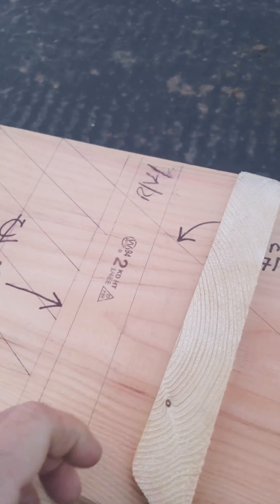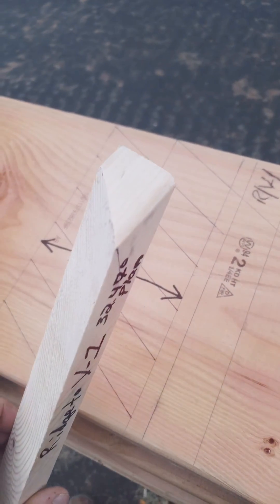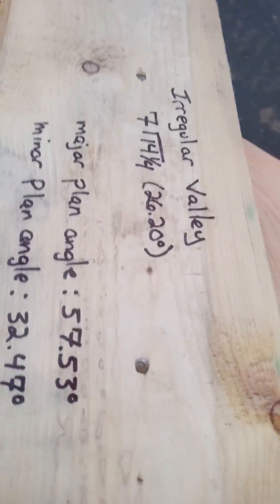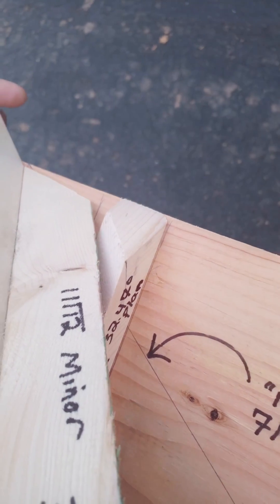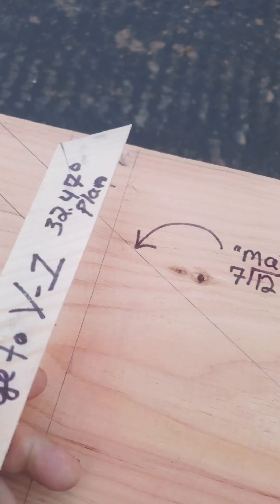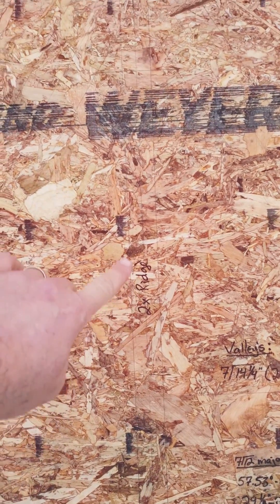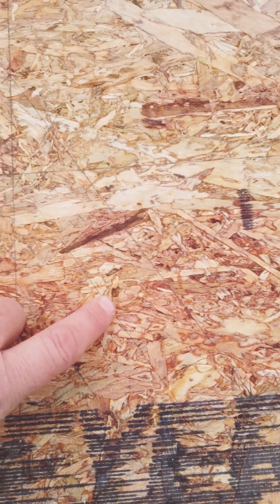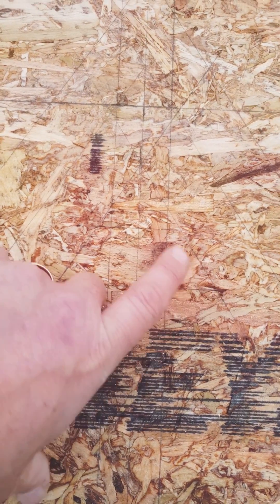Irregular valley Jack's in plan view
This shows a quick way to figure valley Jack's for an irregular pitched roof